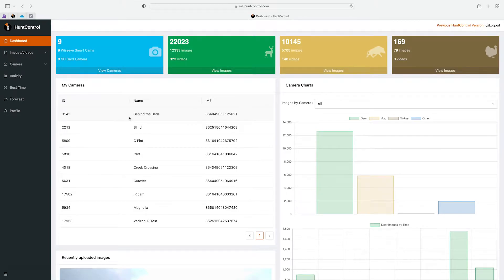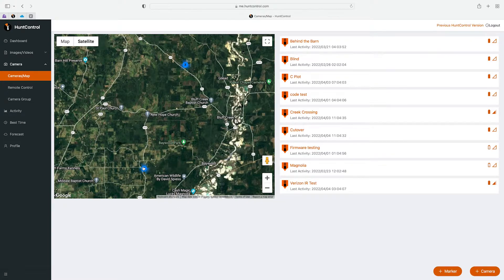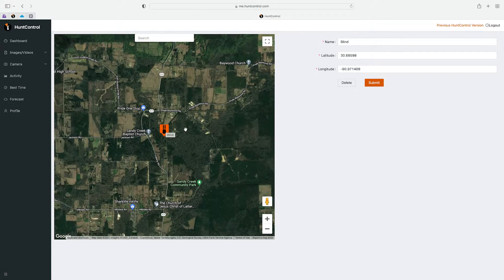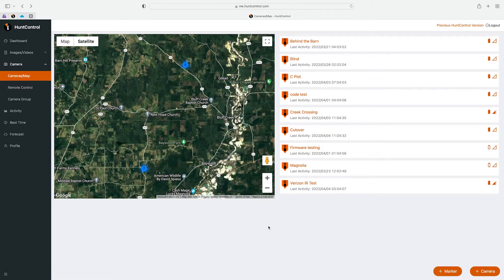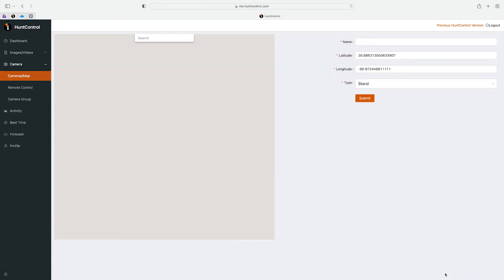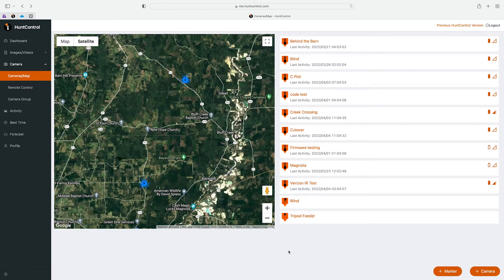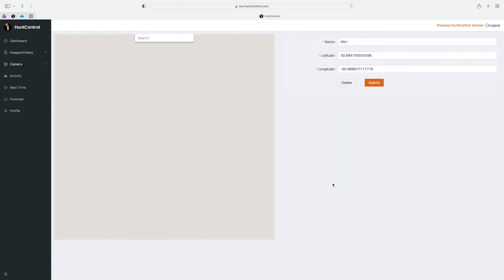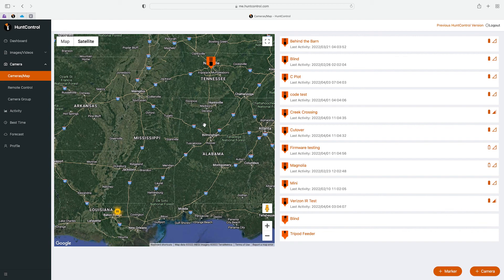HuntControl 101 | Cameras/Mapping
In this video we'll go over the Cameras/Map tab in HuntControl. In the Camera/Map tab the user can, add additional cameras, edit camera locations, and add markers to key locations on the map.

For more information please visit HuntControl.com